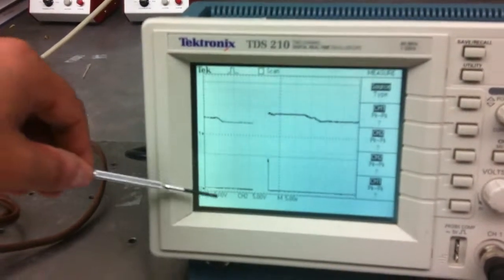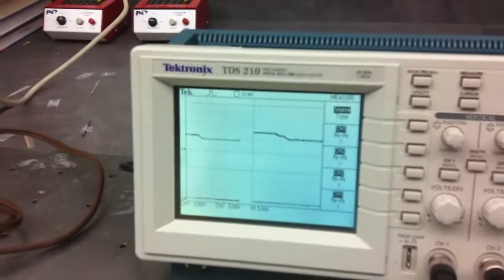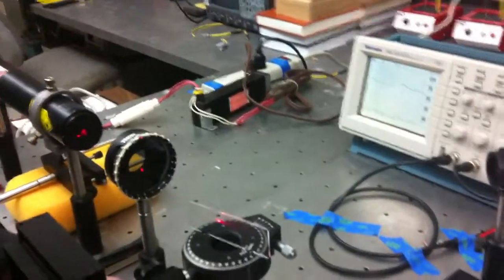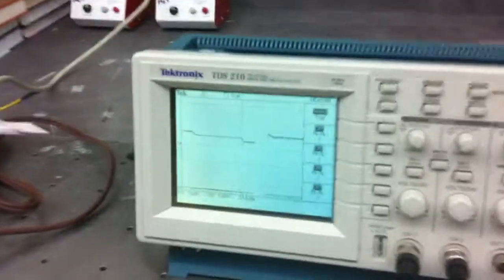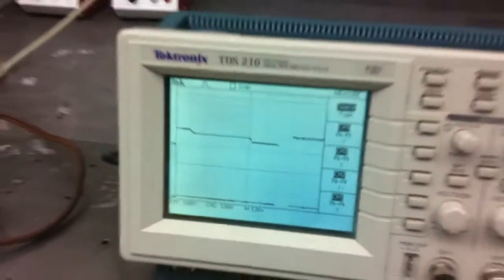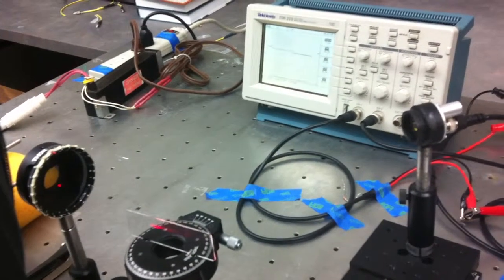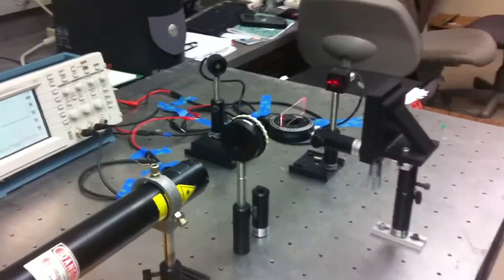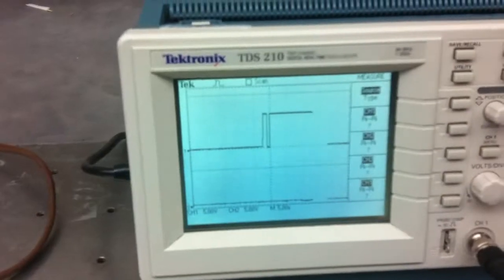perpendicular_polarisation_demo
This demo discusses an experiment to plot the power transmission coefficients for the perpendicular polarized transmitted light incident on a microscope slide at different angles of incidence. The data obtained can be used to plot curves of power transmission and reflection coefficients versus the incident angle values on the x-axis. These curves may be compared o the curves obtained by theoretically calculating the values of the power transmission and reflection coefficients using the Fresnel Equatons